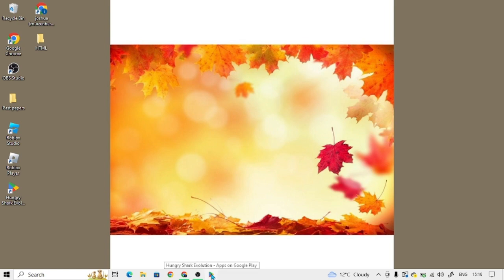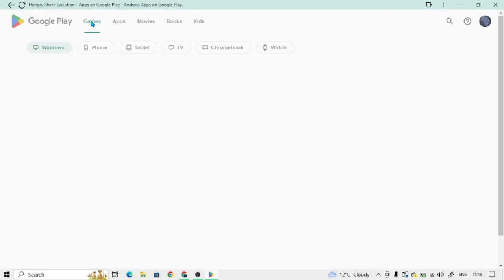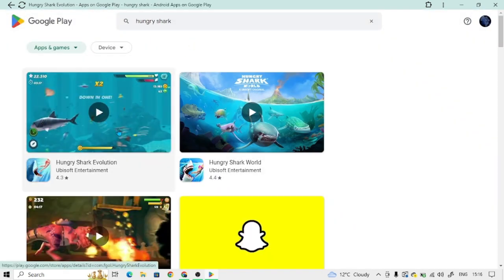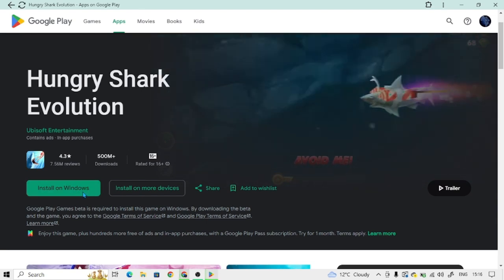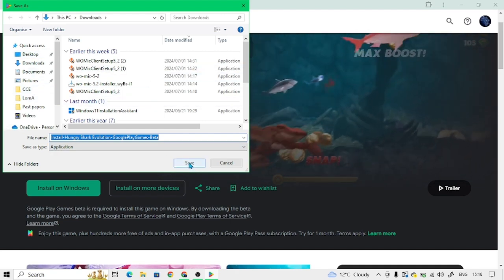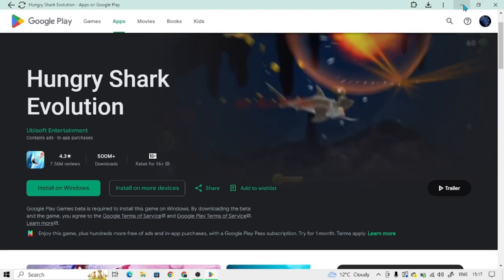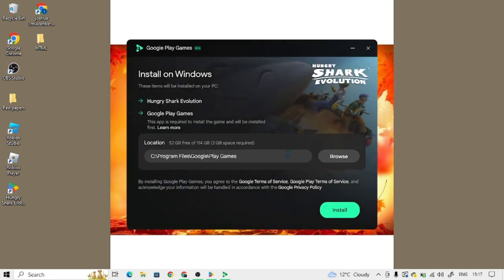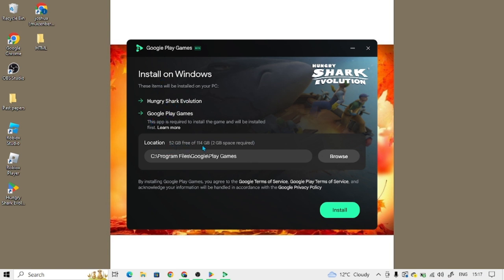How to download Playstore Games on Your PC [Guide]